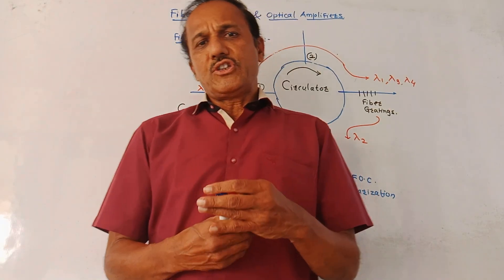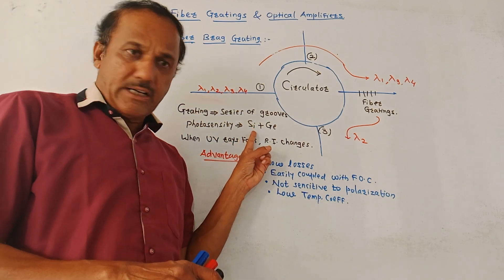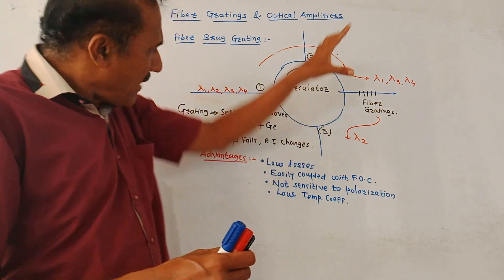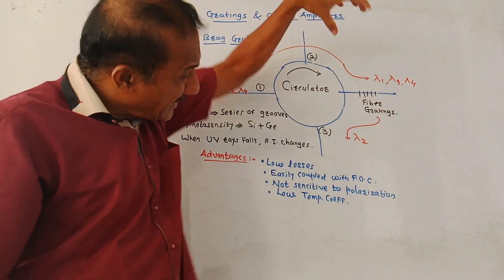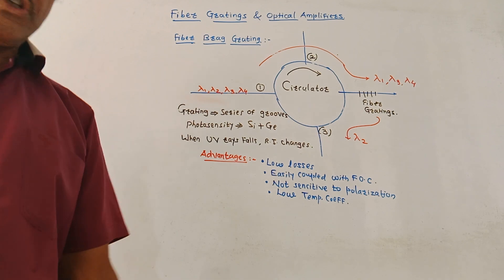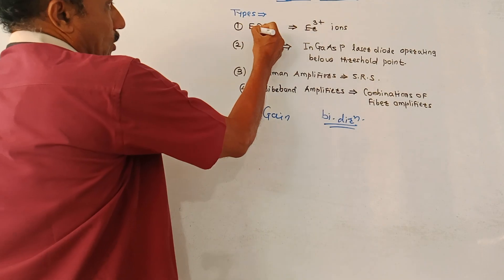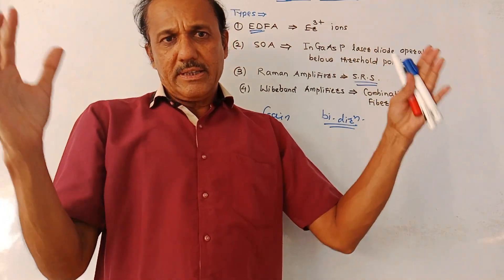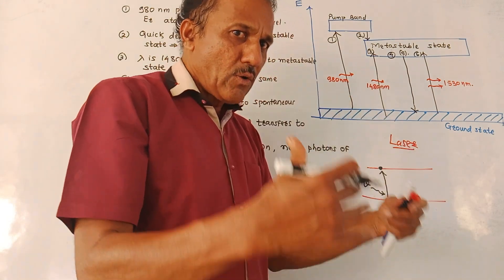FIBER GRATINGS & OPTICAL AMPLIFIERS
This video explains the concept of fiber gratings and describes the operation principle of an optical amplifier. It provides a detailed explanation of the Erbium-Doped Fiber Amplifier (EDFA).